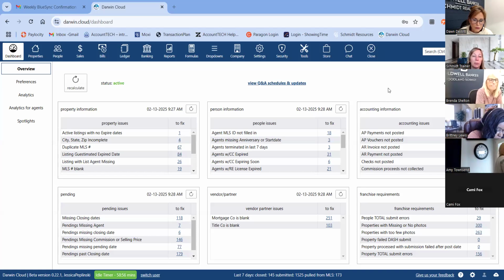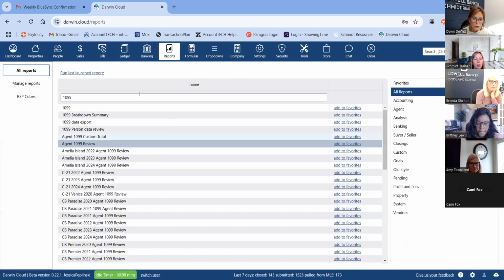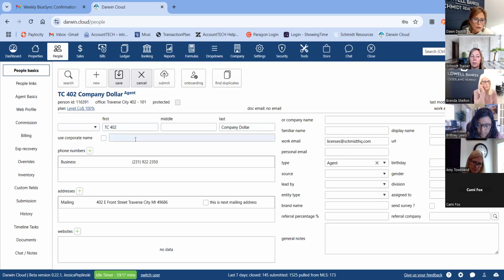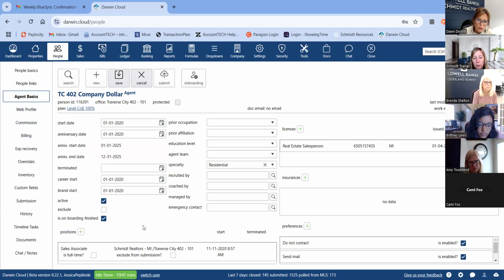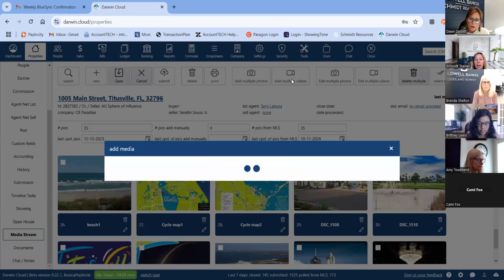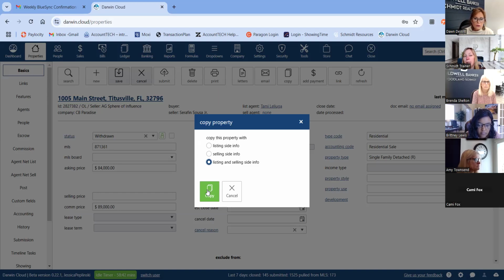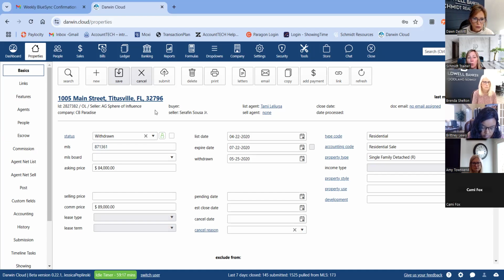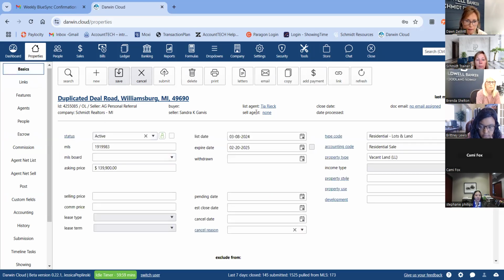BlueSync 2-13-2025 - AccountTech 1099s & Headshots